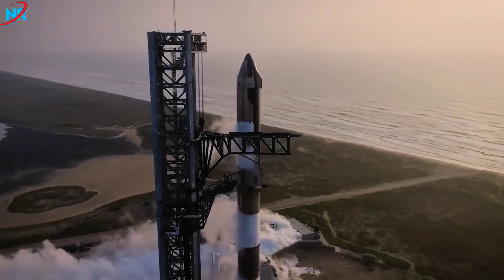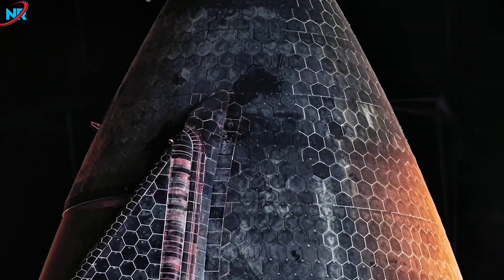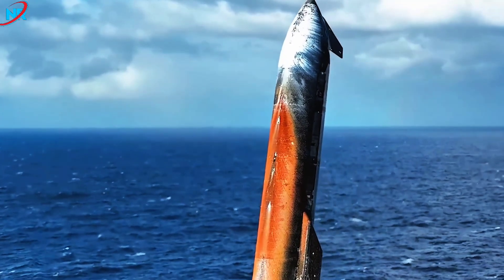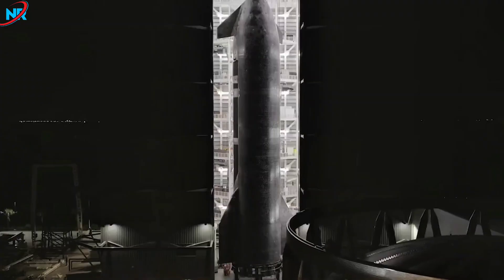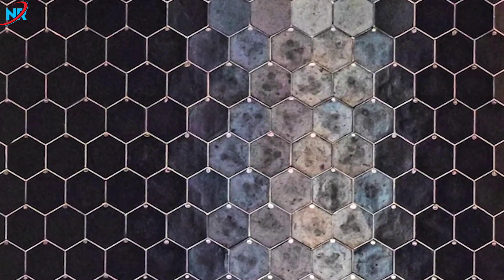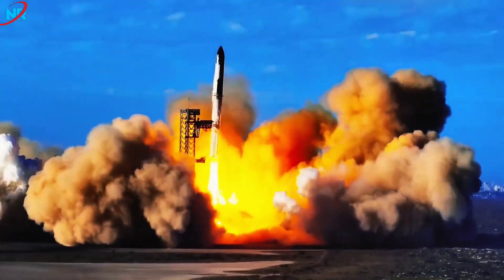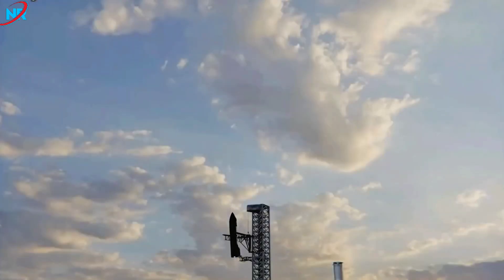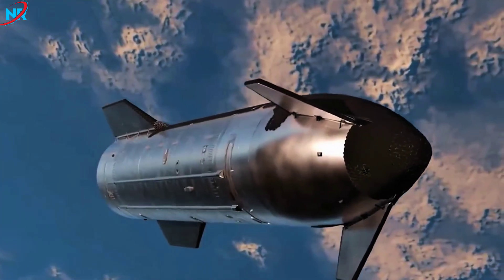Starship V3 Heat Shield Breakthrough — 3× Stronger Protection Solves the Oxidation Problem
SpaceX has officially revealed a major breakthrough in the Starship V3 heat shield, introducing a new generation of thermal protection that is three times more resilient than the previous version. After multiple reentry challenges and the well-known V2 oxidation issue, this upgraded heat shield delivers a stronger, more stable solution designed for repeated high-temperature missions.

In this video, we break down how SpaceX redesigned the heat-resistant tiles, what improvements were made to the thermal interface system, and why this innovation matters for the future of fully reusable spacecraft. We’ll explore the engineering behind the V3 upgrade, why the oxidation problem occurred in earlier flights, and how this new heat-shield configuration could dramatically boost Starship’s long-term reliability.

With Starship preparing for more ambitious orbital tests and long-duration missions, this upgrade could be the key to safe, reusable operations on Mars, the Moon, and beyond.

If you enjoy deep-dive coverage on SpaceX, Starship upgrades, and breakthrough aerospace technology, make sure to like the video, subscribe, and turn on notifications so you don’t miss the next update.

📽️ Production Notes
🎙️ This is a fully original, documentary-style production that includes:
📡 CREDITS & SOURCES
This content includes visual material from public sources such as: